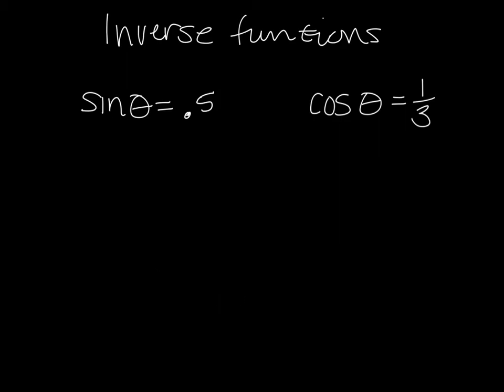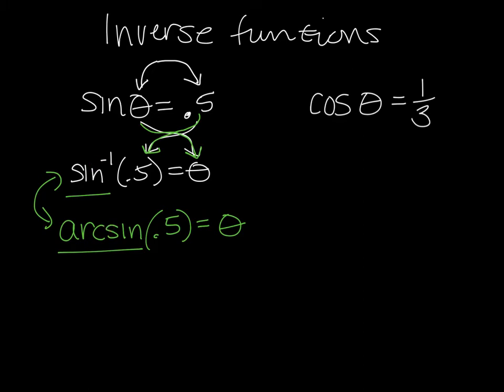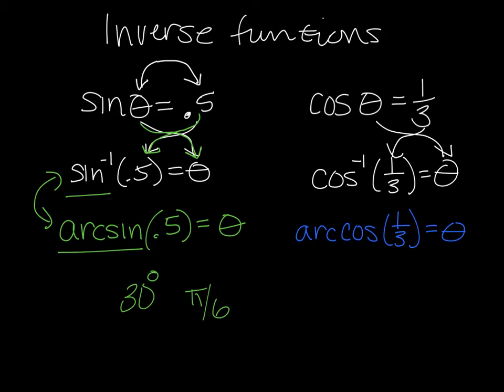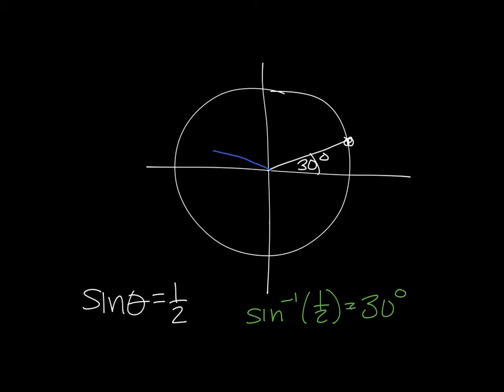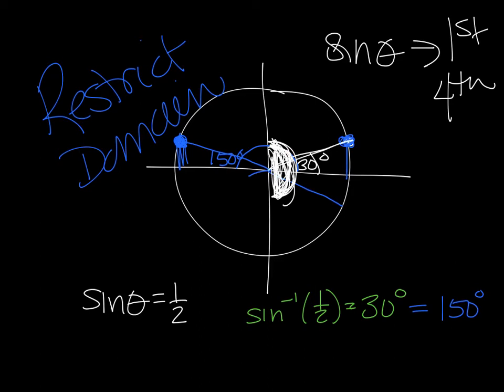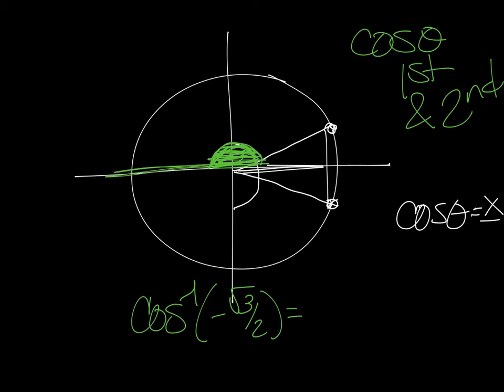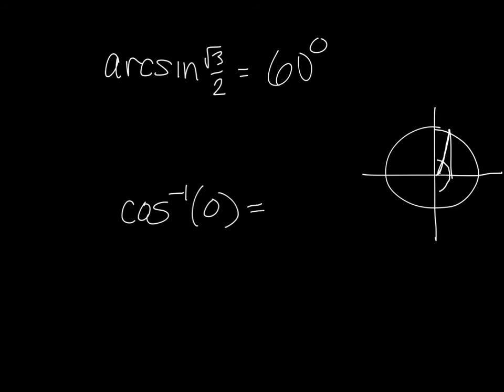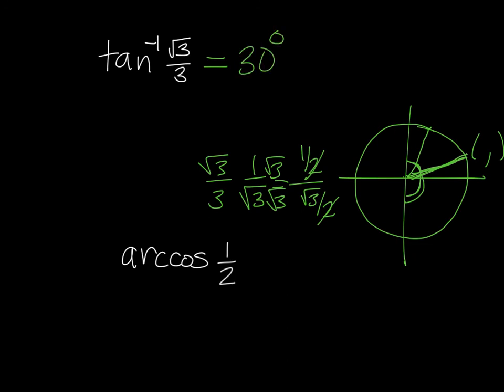T find arcsin and arccos